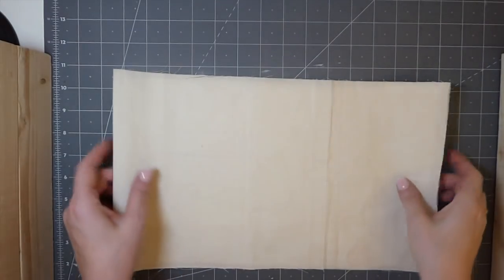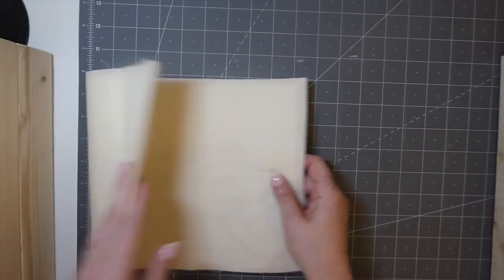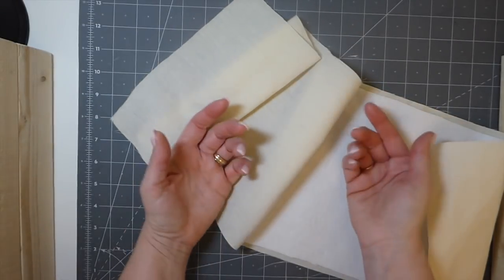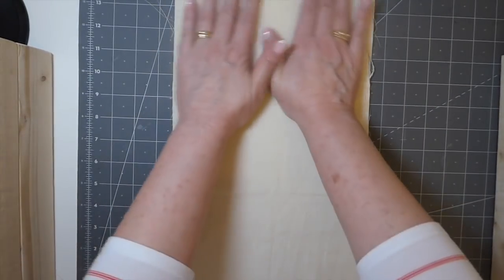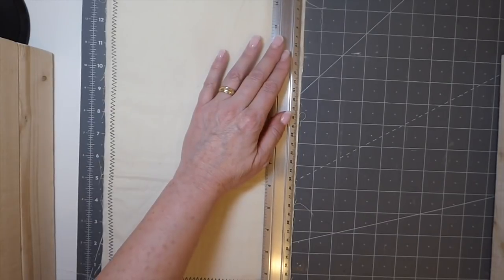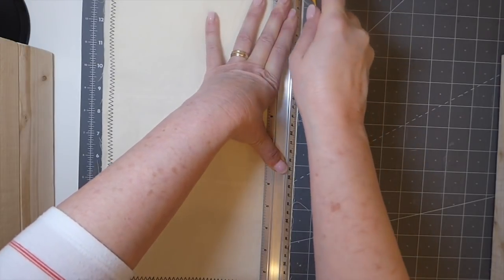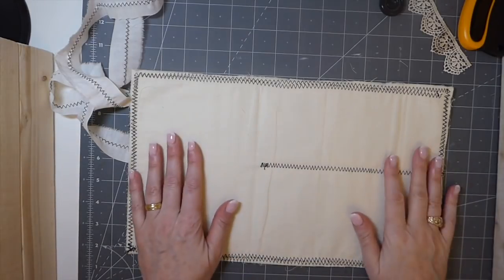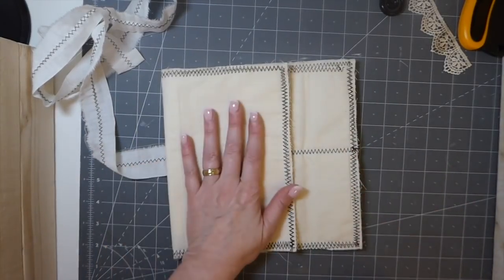Junk Journal 101....creating a fabric journal cover Part 1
Thank you for visiting my channel! Today I am sharing how I create my fabric journal covers.

Journal kit used today is from ArtisticPrintables4u